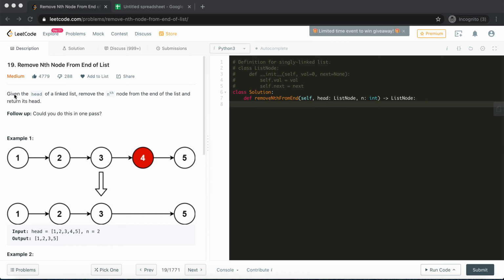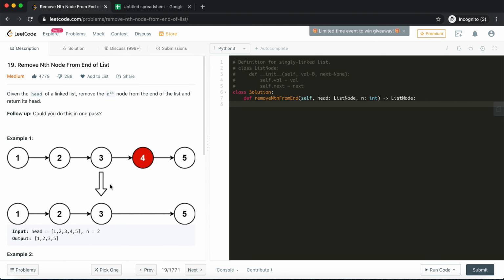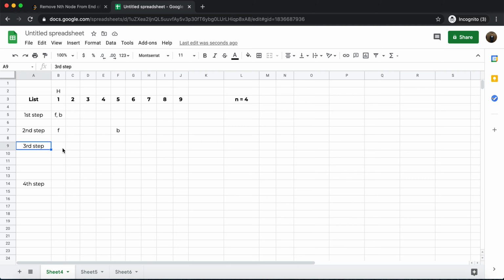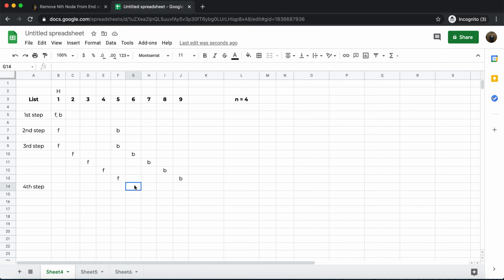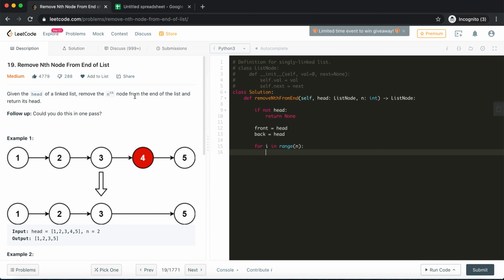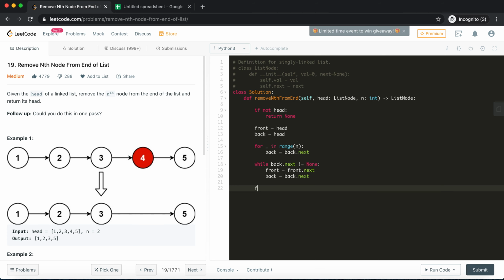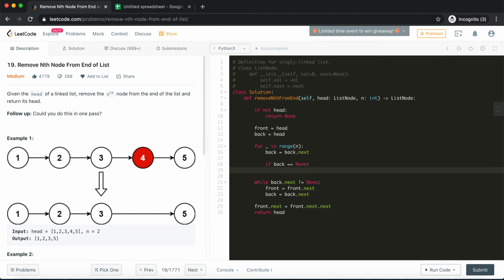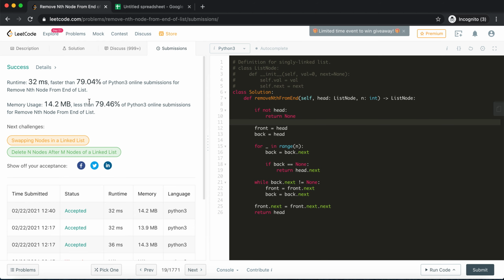Remove Nth Node From End of List (Linked List, Medium Level, Leetcode #19)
Detailed explanation of how to solve the competitive coding algorithm challenge 'Remove Nth Node From End of List' (Linked List category, Medium level difficulty, Leetcode problem 19).